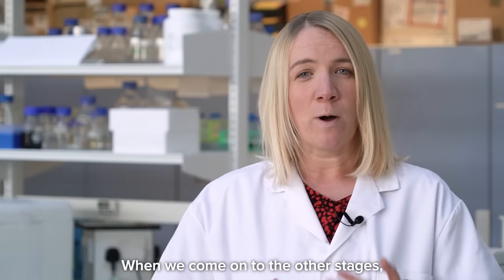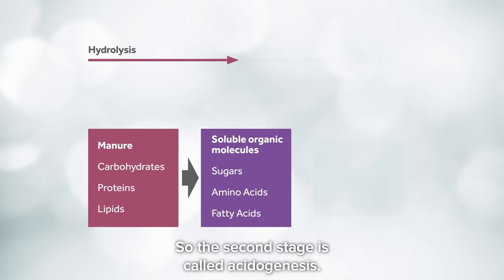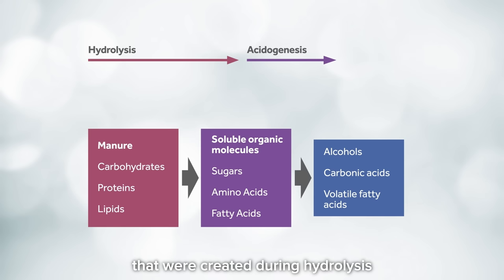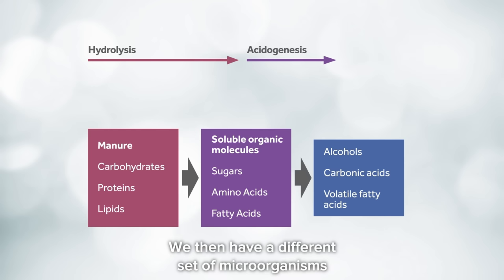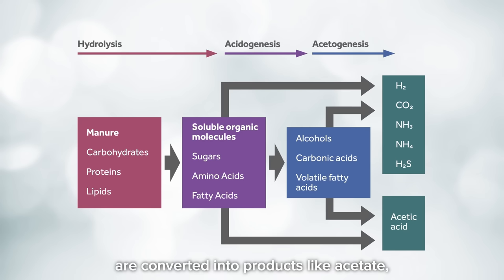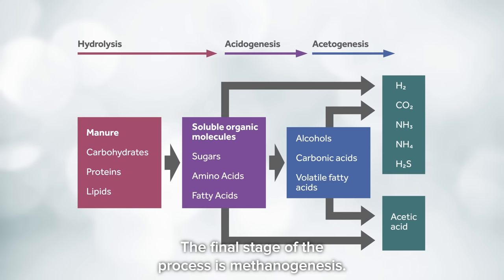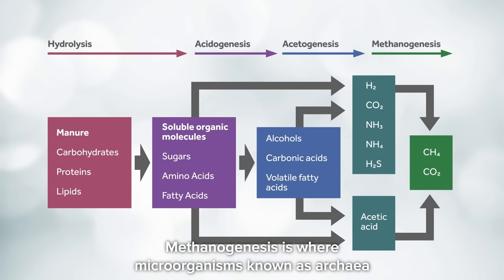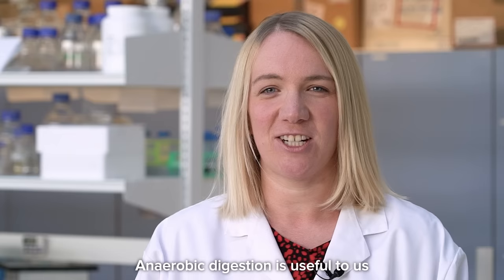How can microbes turn rubbish into riches? | The Royal Society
One person's trash is another person's treasure. Especially when using microbes in anaerobic digestion to create biogas energy from organic waste.

Meet Professor James Chong and Dr Caroline Orr, as well as the microbes that are crucial to this process called anaerobic digestion. Discover why a greater understanding of these microbes can help us to maximise the efficiency of anaerobic digestion, and, in turn, produce a clean and renewable energy source.